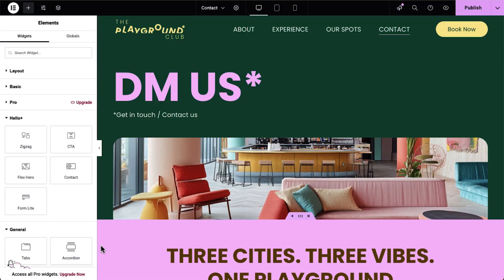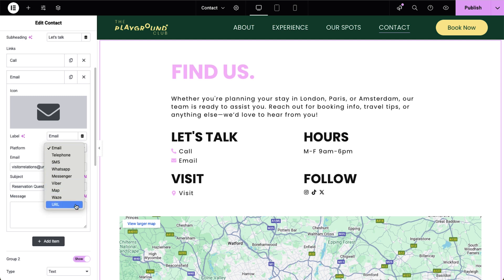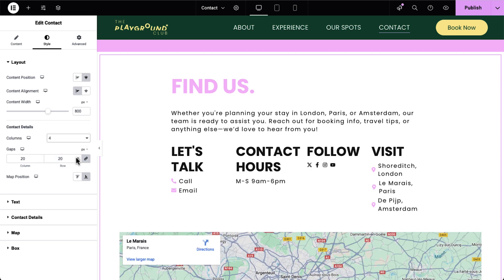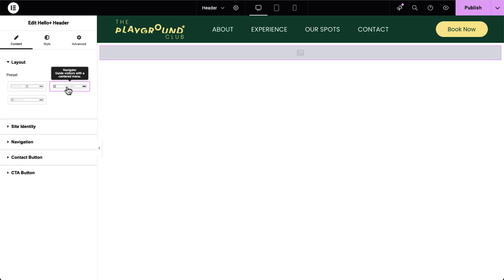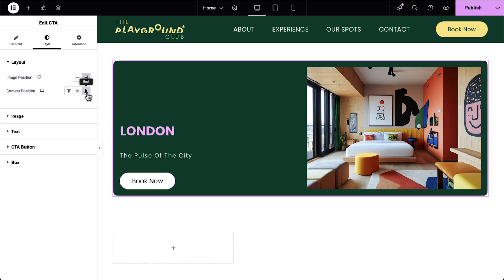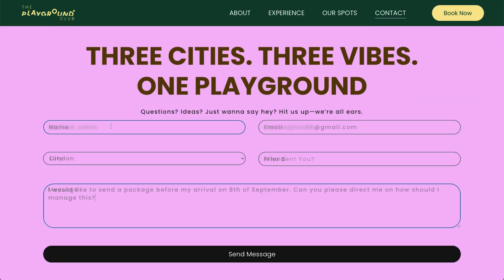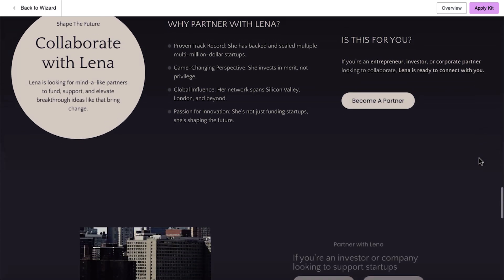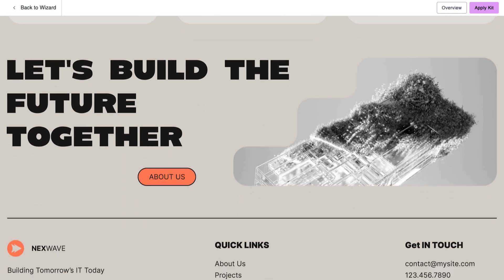The Fastest Way to Build a Business Website? The Hello Biz Theme Just Got an Update!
Join Selin to discover what's new in Hello Biz – Elementor’s lightweight, flexible theme just got a powerful update! 🚀
In this video, we’ll walk you through all the fresh features designed to help you build websites faster, smarter, and with more creative freedom:
 ✅ A brand-new Contact Widget – fully designed, responsive layouts with built-in maps
 ✅ Visual Layout Presets – preview wireframes before placing them on the canvas
 ✅ Form Submissions (PRO feature) – collect and manage leads easily with Elementor Pro
 ✅ Professionally designed template kits – added weekly for all types of businesses

 👉 Try Hello Biz now and give your next website a fresh start.

Chapters:
00:00 Intro
00:23 The new Contact Widget
02:04 Visual Layout Presets
03:00 Pro Form Submissions with Form Lite Widget
03:46 New Template Kits in the Hello Biz Kit Library
04:54 Outro